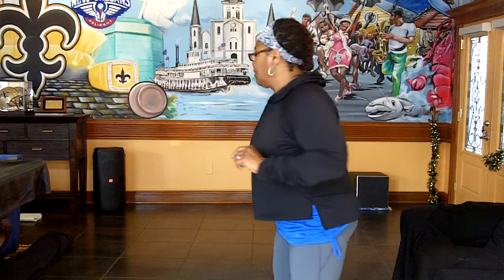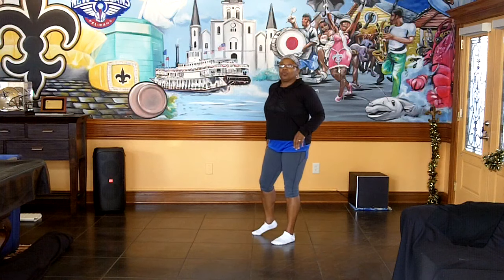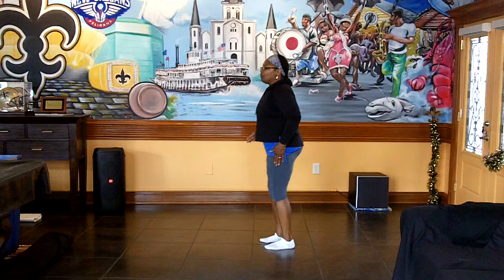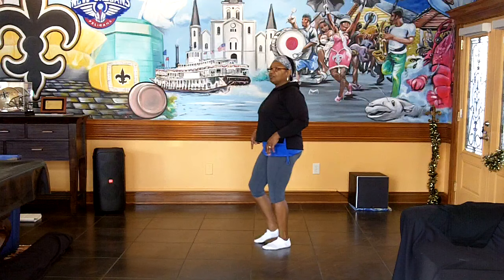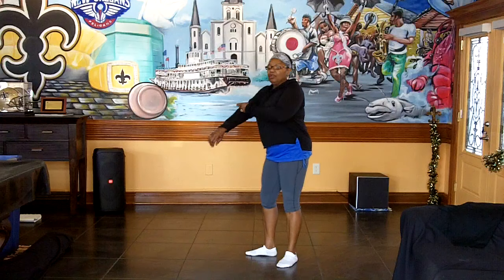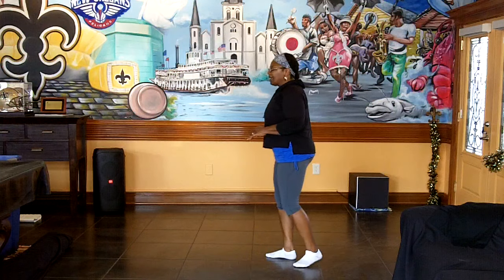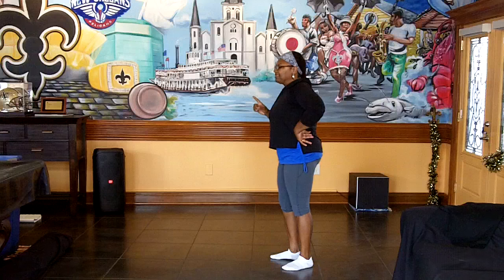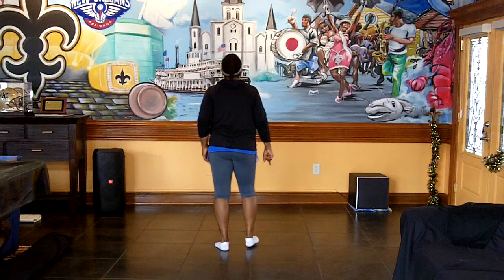🏳️‍🌈🚨 EASY TT INSTRUCTIONAL 🏳️‍🌈🚨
Song: Living For Today
Artist: Toshi
Choreography: Theresa Dread